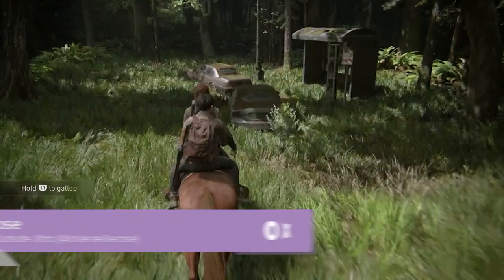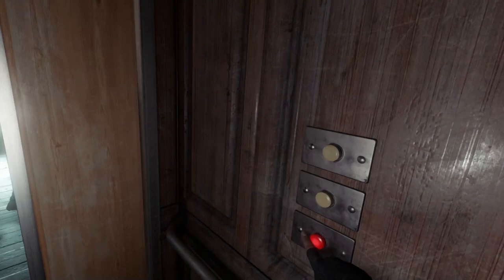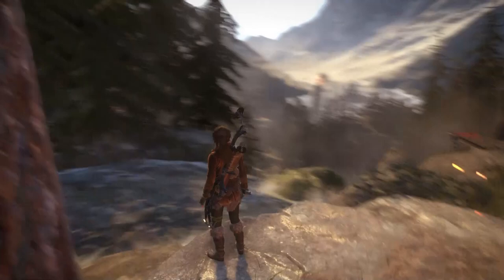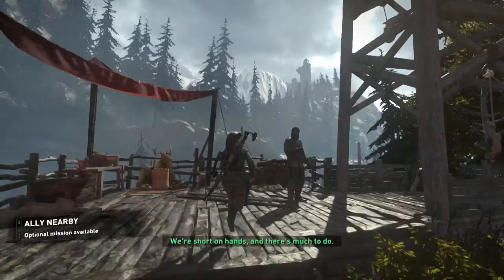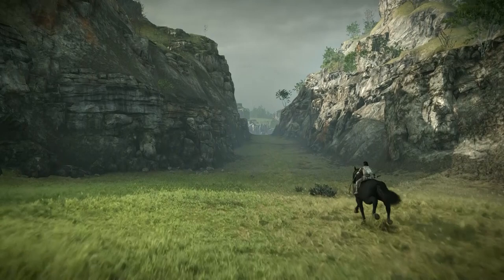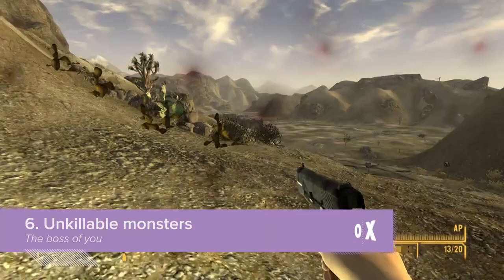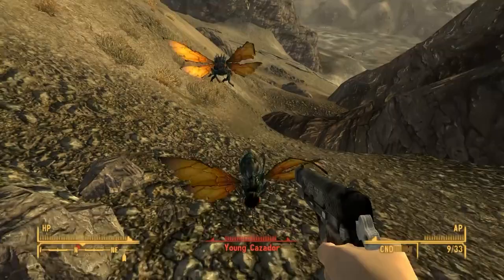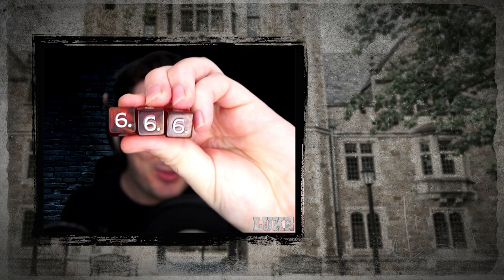7 Genius Tricks Games Use to Show You Where to Go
Feeling a little bit lost in a game? Look out for these tricks that game developers use to point you in the right direction... ➡️